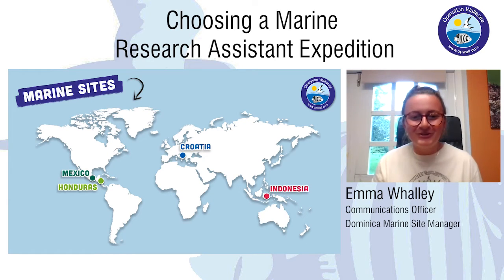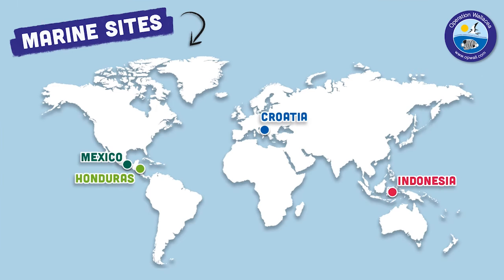Choosing a Marine Research Assistant Expedition